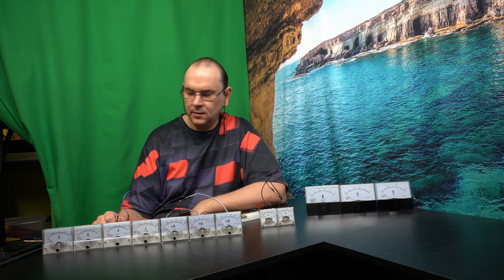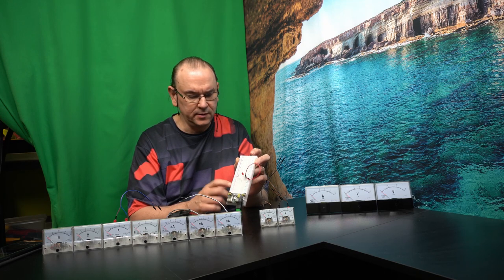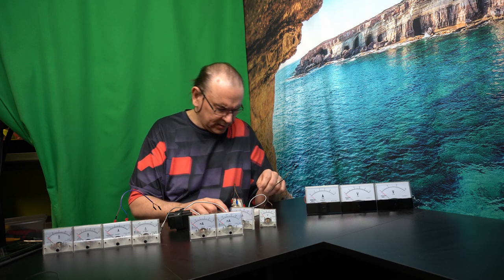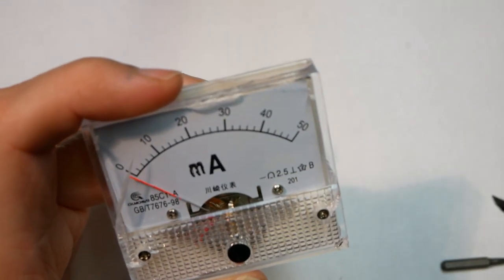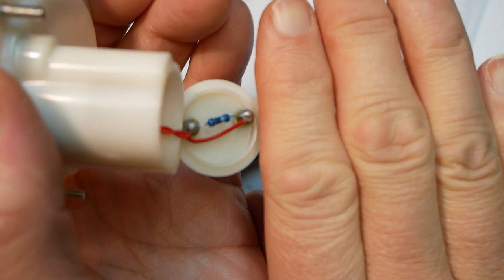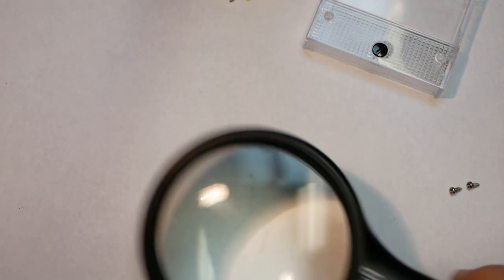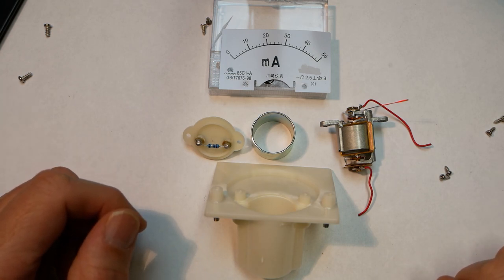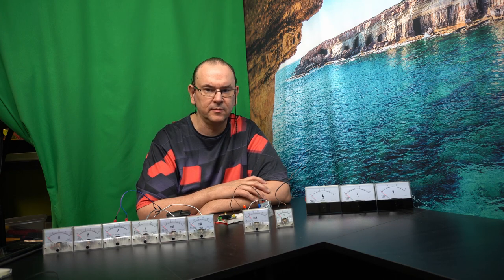Analog panel meters why use them and how they work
Twitter TheTechRabbit
Instagram thetechrabbit